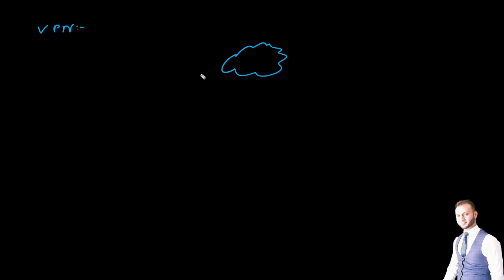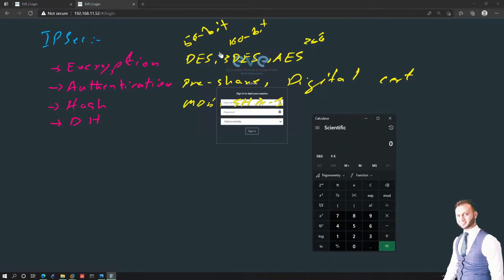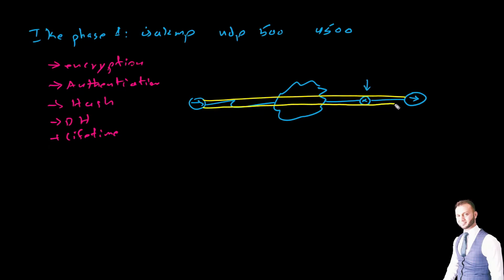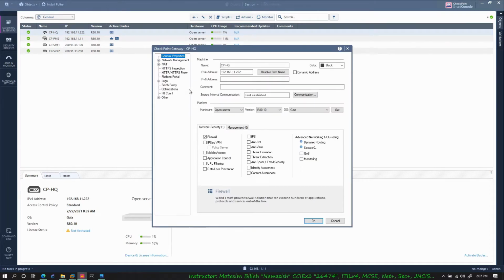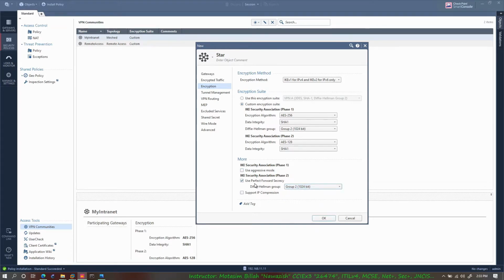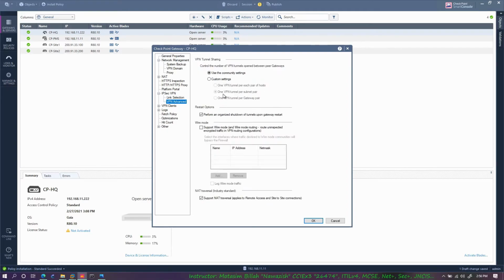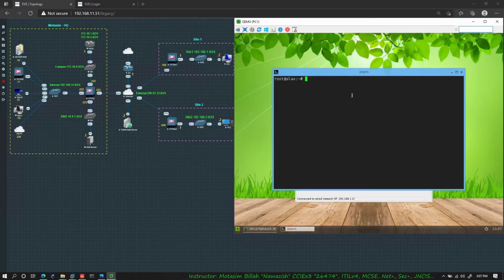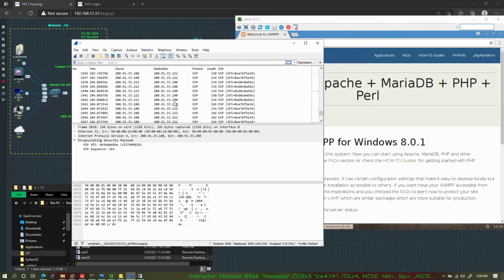9 Checkpoint VPN Technology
Star and Meshed VPN in Checkpoint Firewalls

Site to Site VPN or Point to Point VPN, Site to MultiSite VPN or Point to Multipoint VPN or Hub and spoke VPN in Checkpoint Firewalls

This composite training series covers the core topics of all three following Checkpoint certifications.
CCSA - Check Point Certified Security Administrator
CCSE - Check Point Certified Security Expert
CCSM - Check Point Certified Security Master